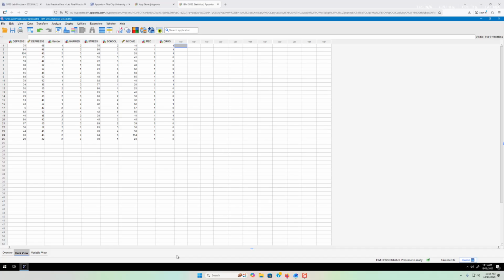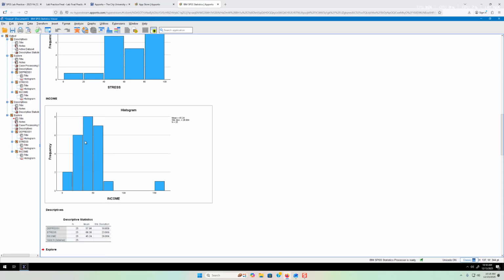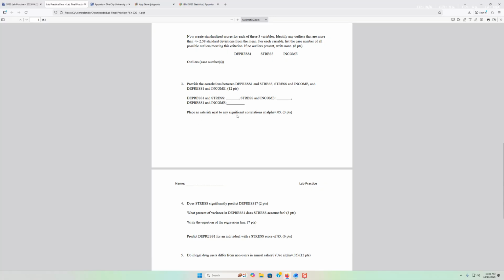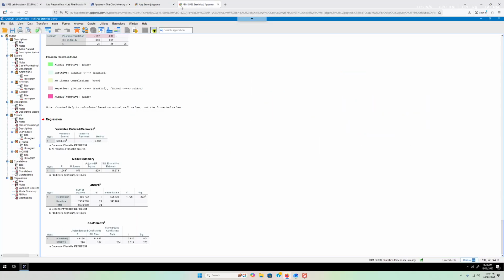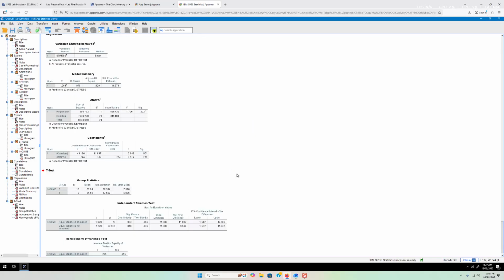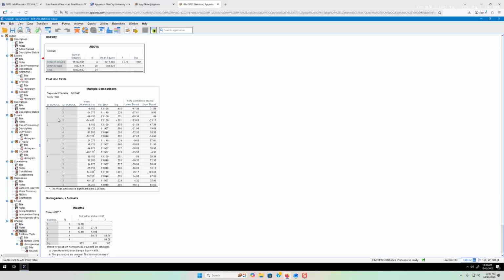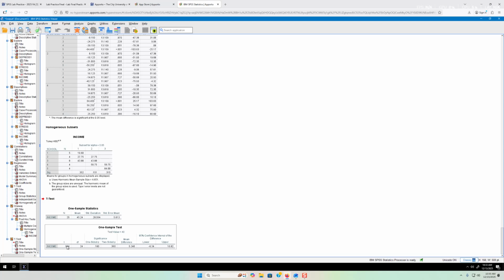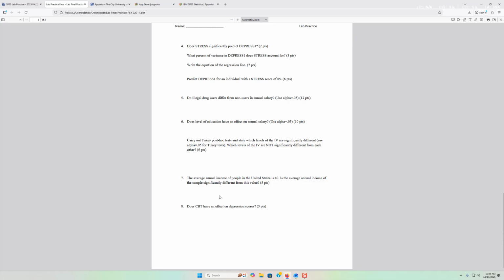SPSS Lab Practice Walkthrough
The requested video on how to solve the SPSS Lab Practice Assignment